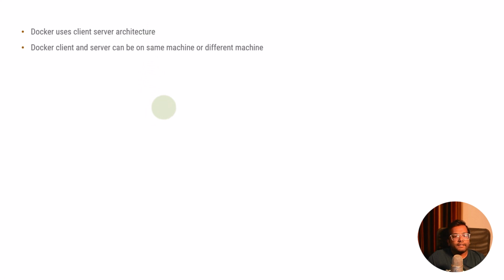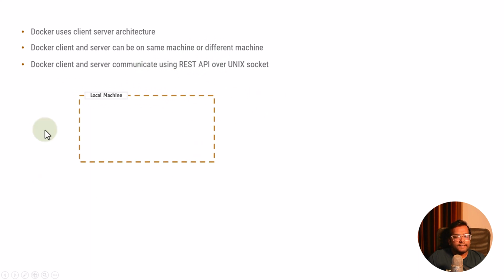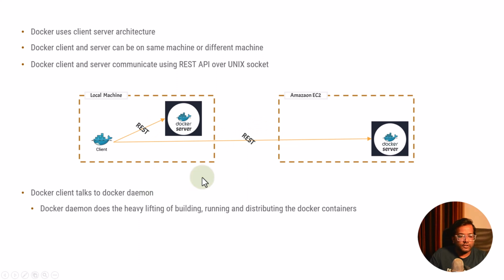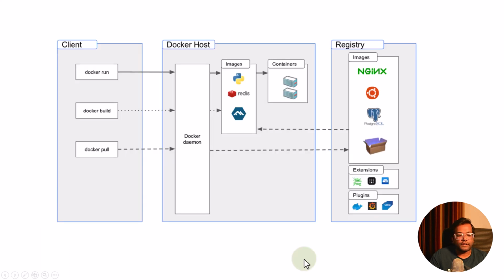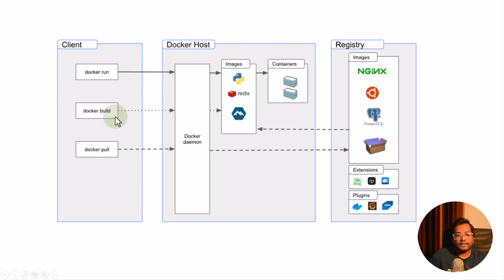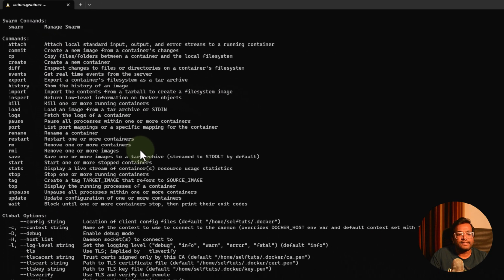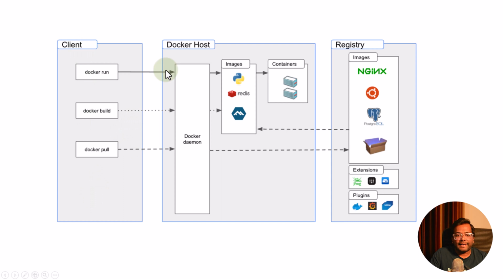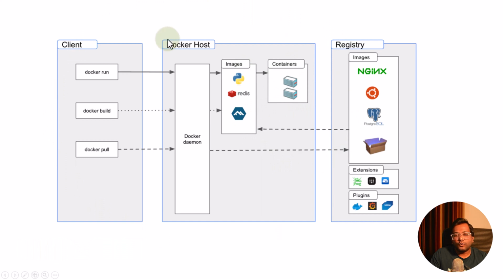Part 4 : Docker architecture | Docker for Beginners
In this video we will learn about the docker architecture. we will learn about the client and server architecture.
Docker architecture. Docker uses a client-server architecture. The Docker client talks to the Docker daemon, which does the heavy lifting of building, running, and distributing your Docker containers. The Docker client and daemon can run on the same system, or you can connect a Docker client to a remote Docker daemon.